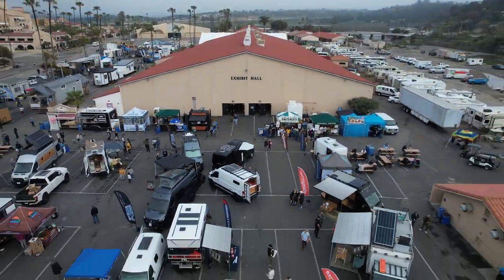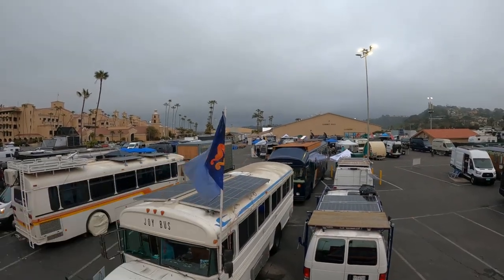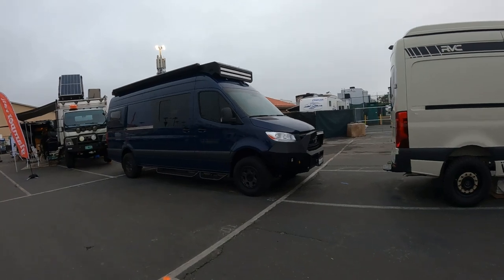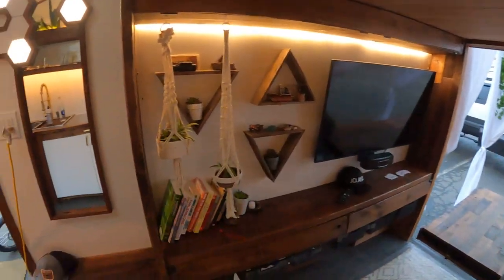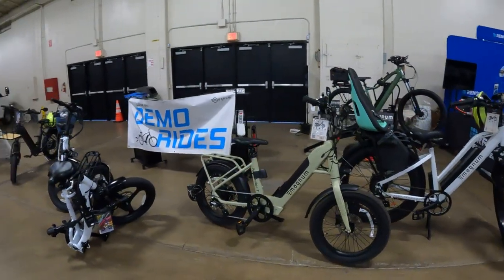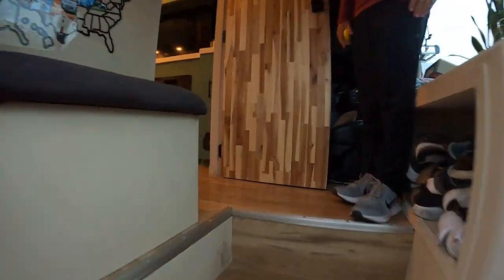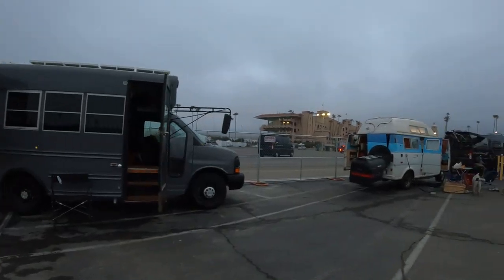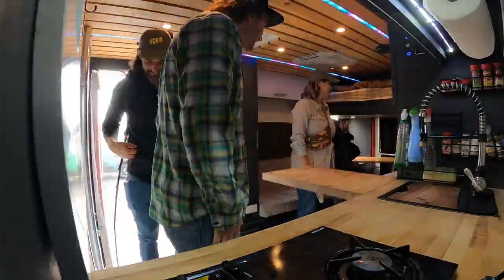Going to my first meet up! [Tiny Fest 2023]